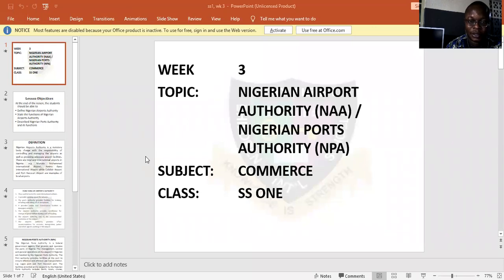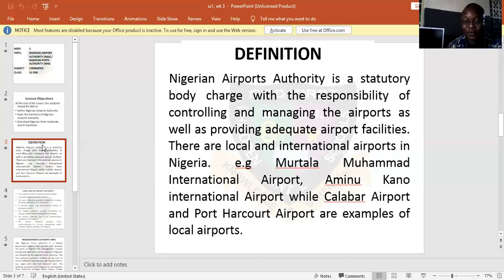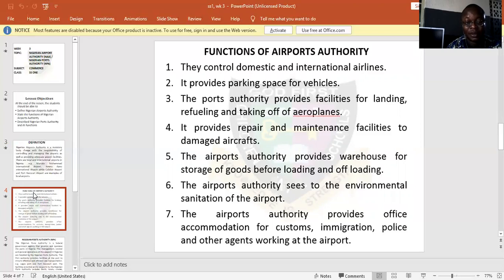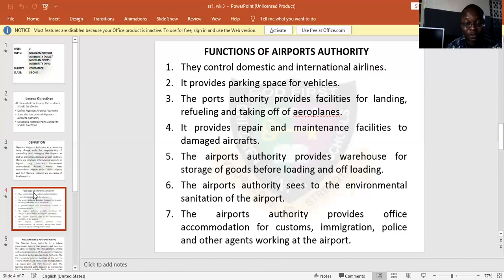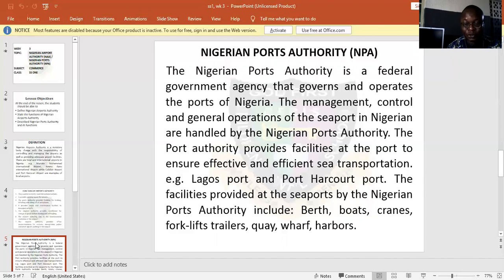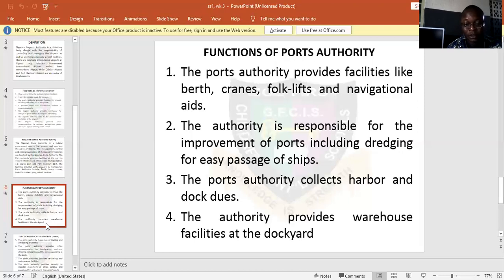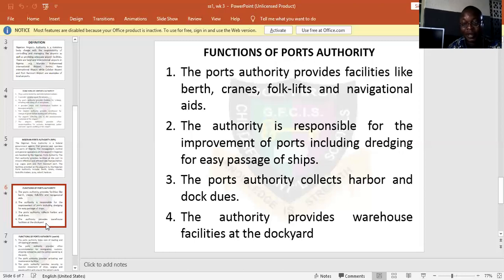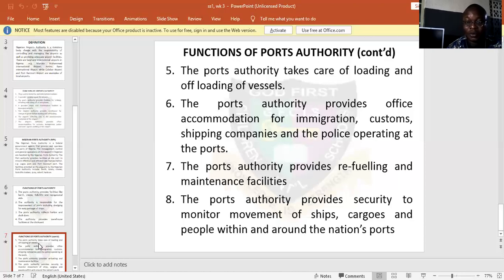GOD FIRST COLLEGE: COMMERCE NIGERIAN AIRPORTS AUTHORITY SS1 WEEK 3